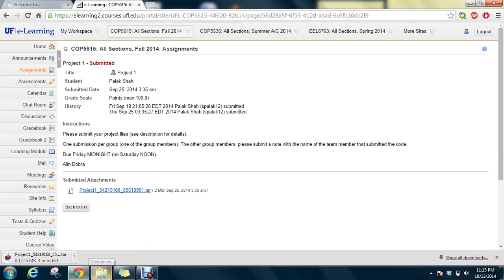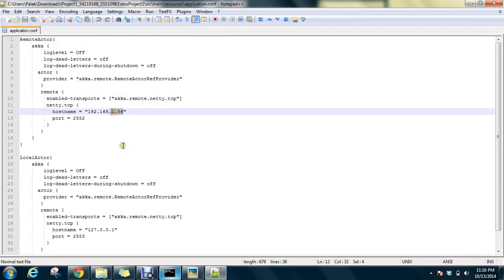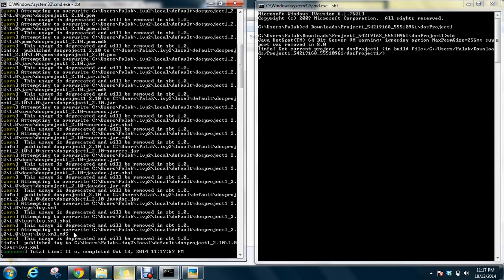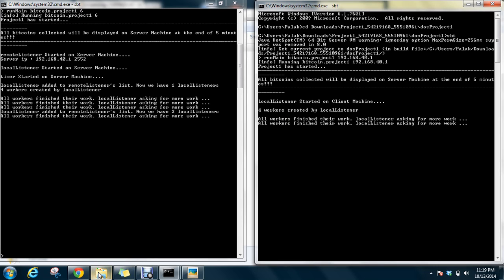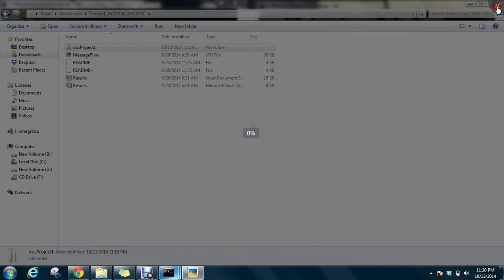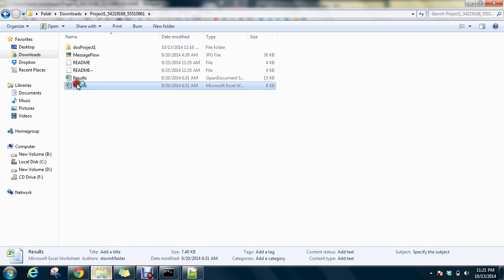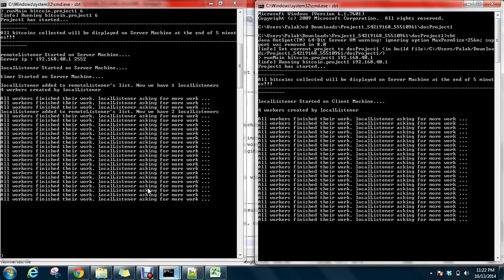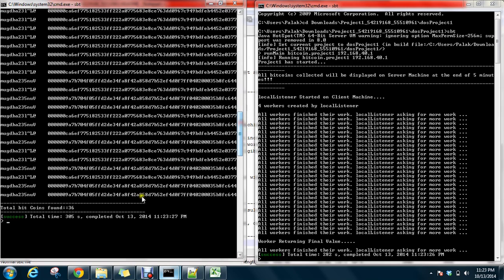Project1 mugdha palak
Demo of Project1 for Distributed Operating Systems by Mugdha (UFID - 54219168) and Palak (UFID - 55510961)

In this demo, we will download and run the project from e-learning website. The code runs for 5 minutes so the overall demo took about 9 minutes.